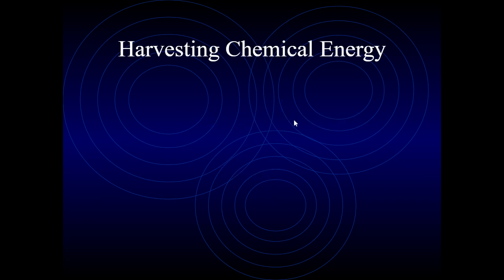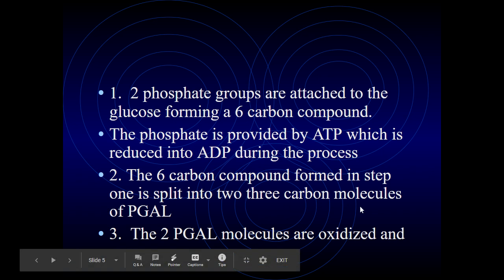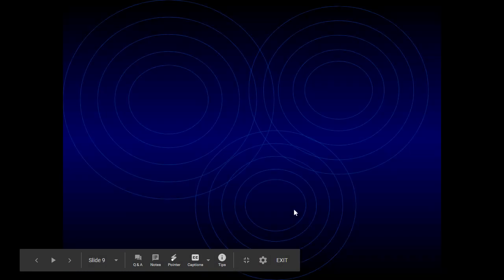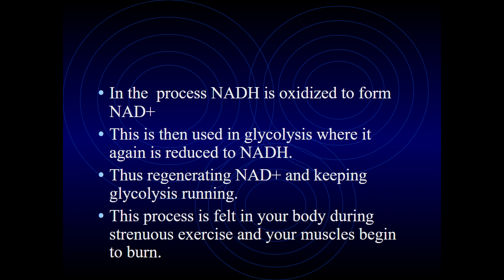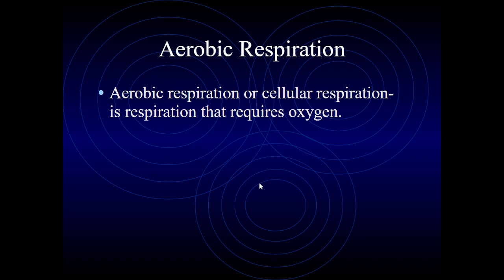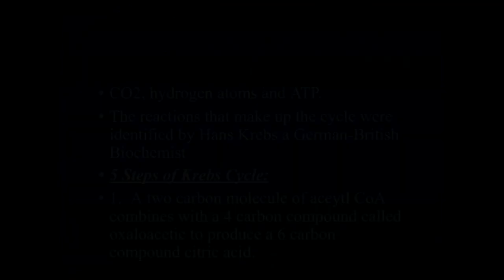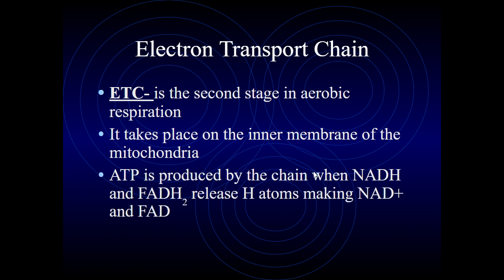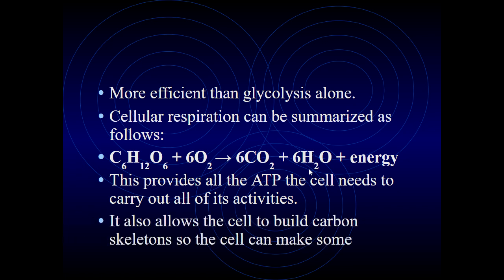Biology Lecture Part 5